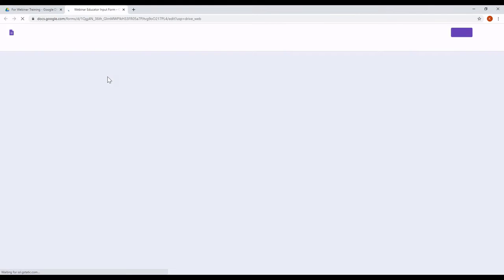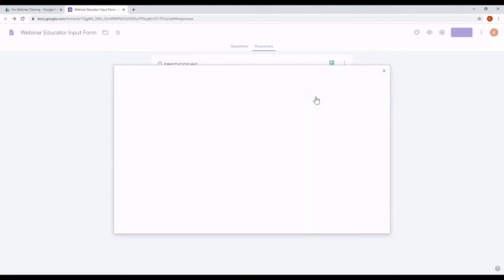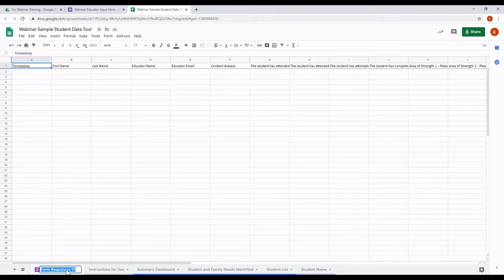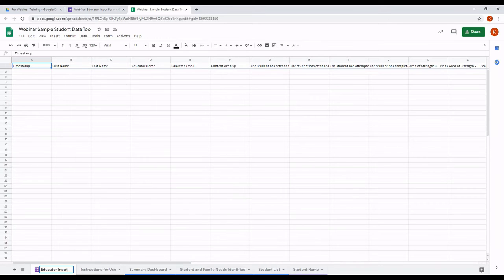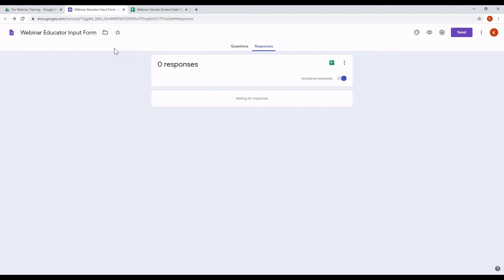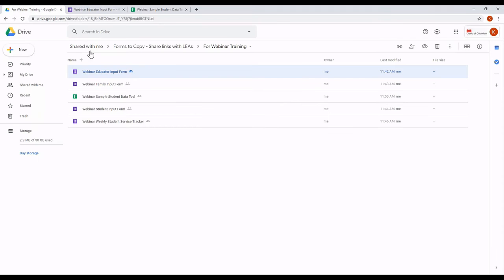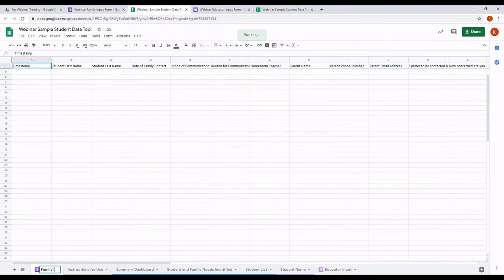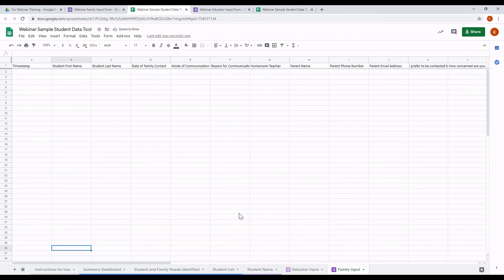Connecting Forms to the Worksheet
On Wednesday, May 20, 2020, OSSE hosted a webinar on a toolkit to support LEAs in serving students with disabilities. This video focuses on Connecting Forms to the Worksheet.